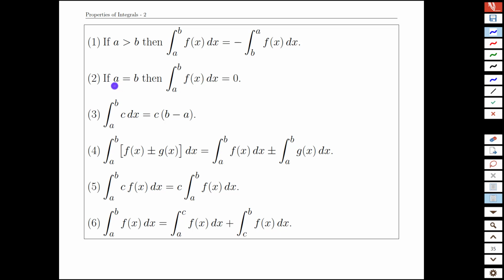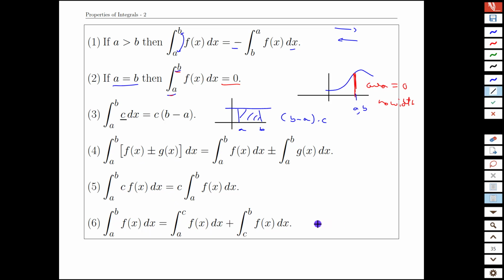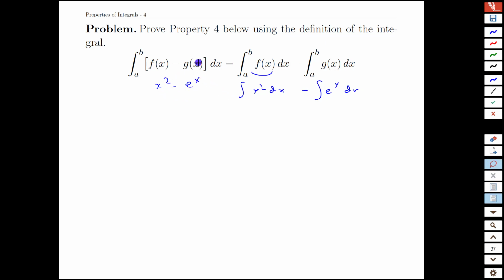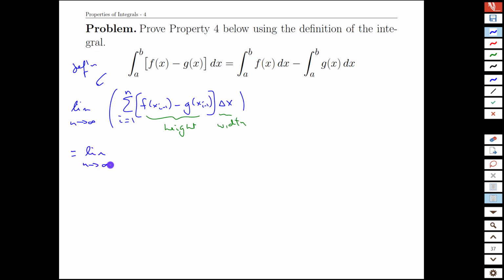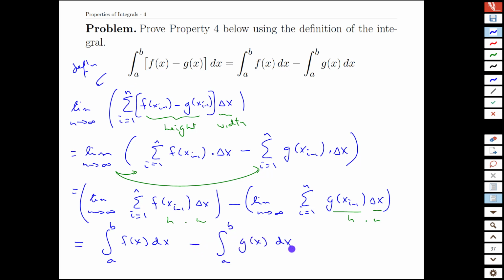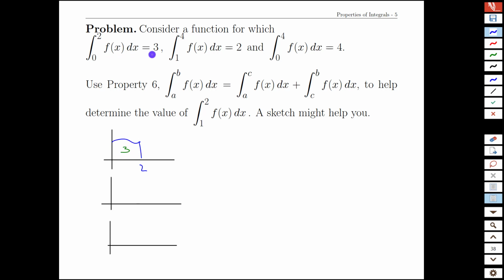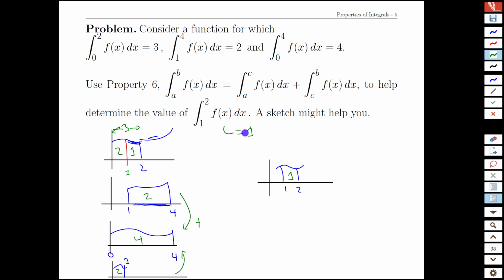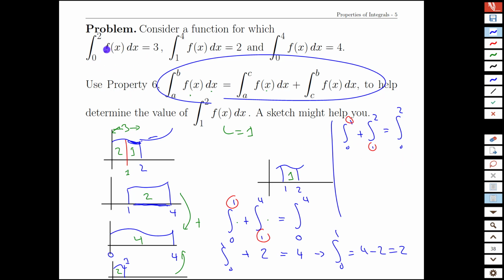APSC 171 - Block 6 - Properties of Integrals - 1